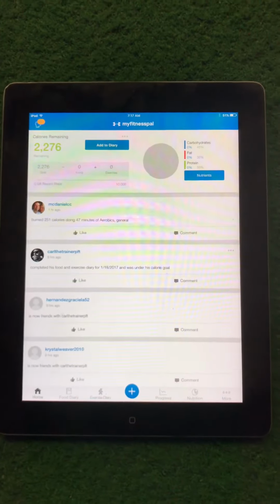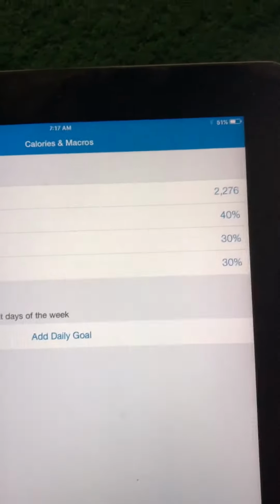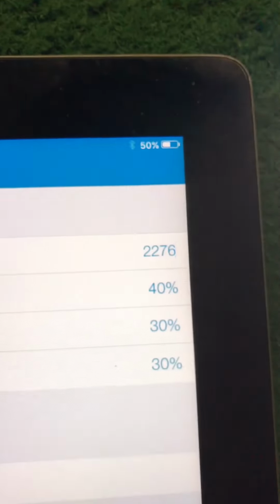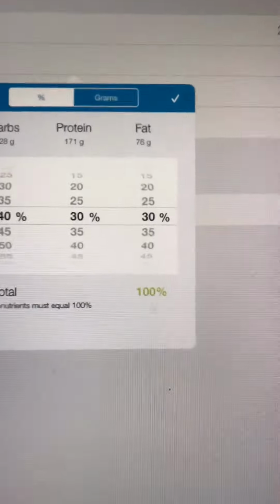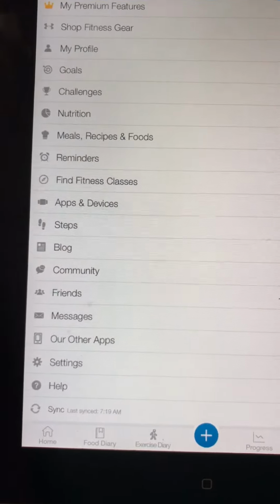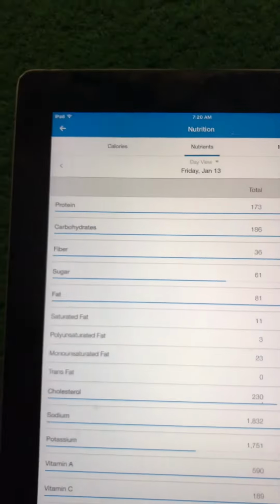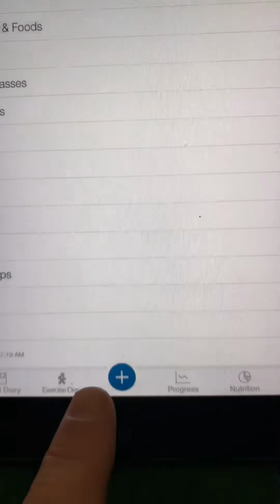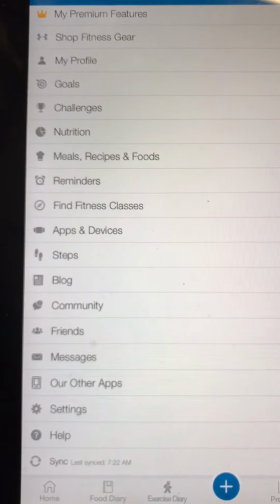PFT 2.0 setting up your my fitness pal app and finding nutrient totals